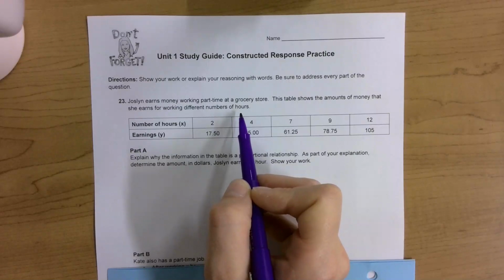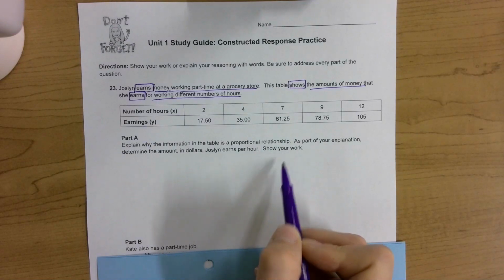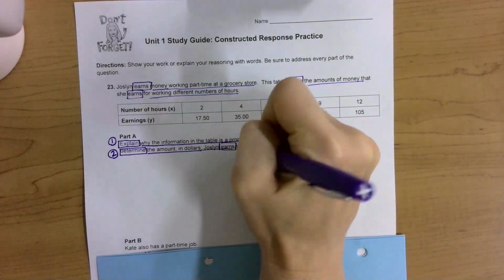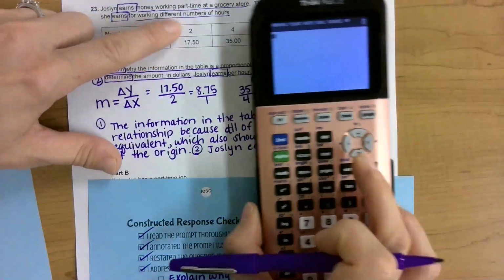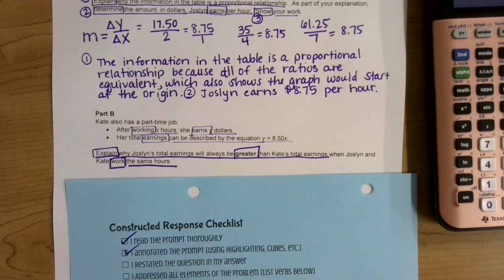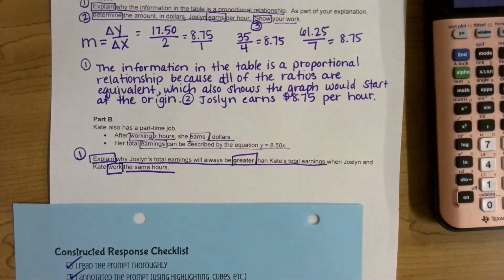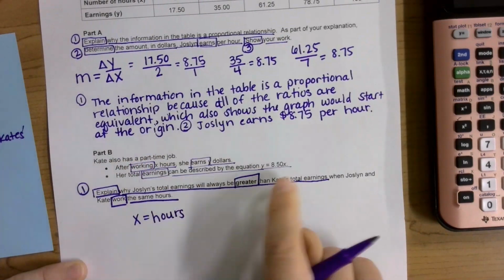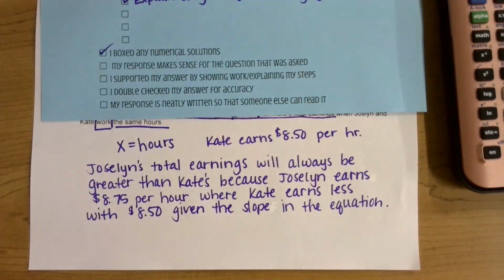Unit 1 Study Guide Part 3 (#23 C.R.)